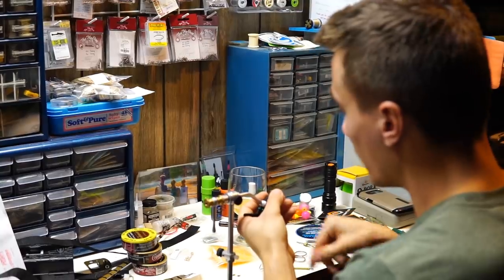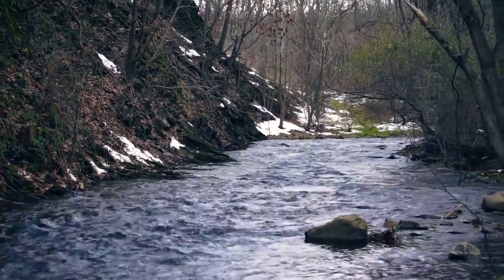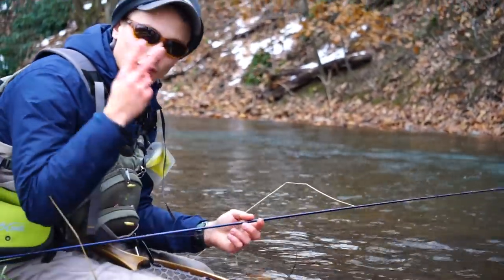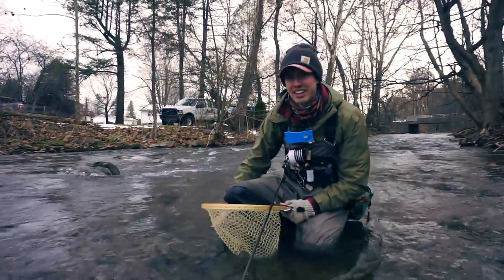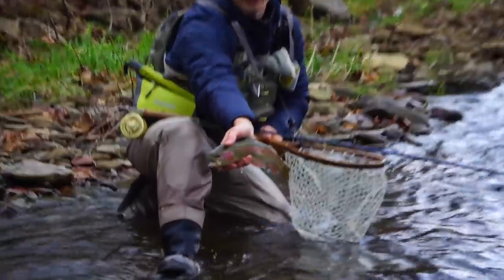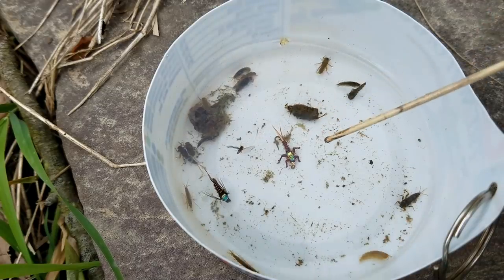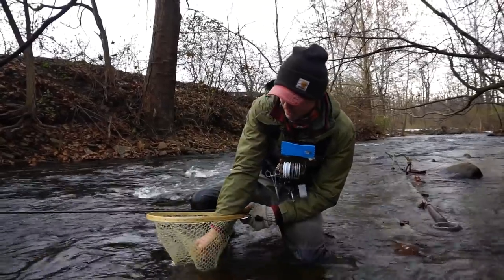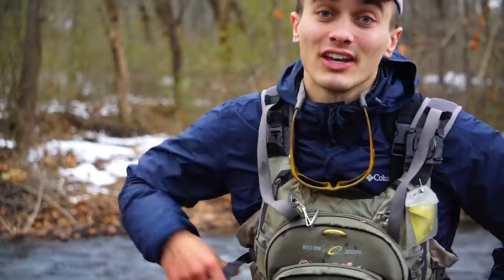Fly Fishing for Winter Rainbows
2018 was the year of rain in Central PA. May through November seemed to bring nothing but more and more precipitation, and with it, high, cold water in many of our local streams. As a result, the wild and native trout populations thrived and the stocked trout were able to hold-over till another year. In this video we enjoyed some of the benifits of the excess water by catching many holdover rainbows and a few wild browns, including a decent one! Hope you enjoy the video!

Flies that worked:
- Lively Legz pheasant tail
- Pink Ray Charles
- Sucker Spawn